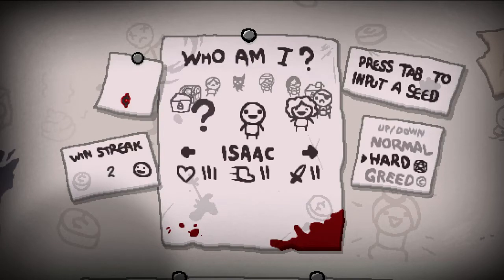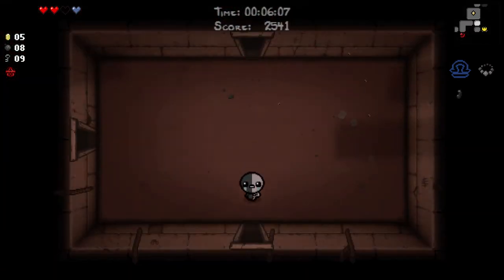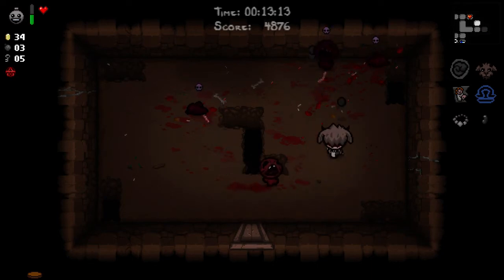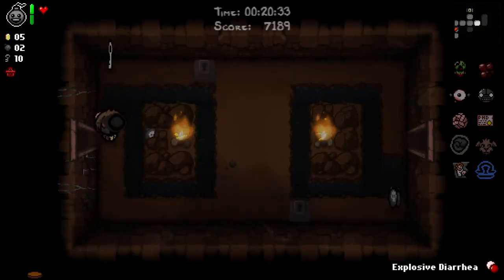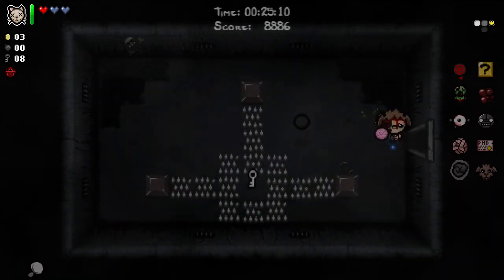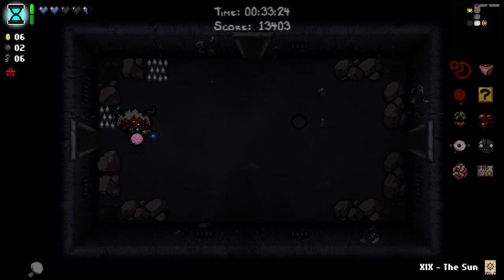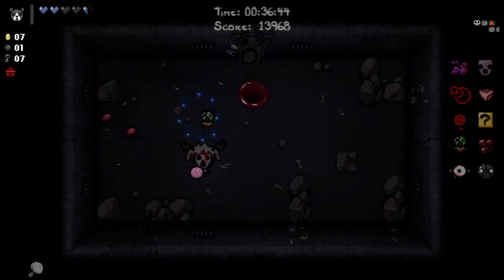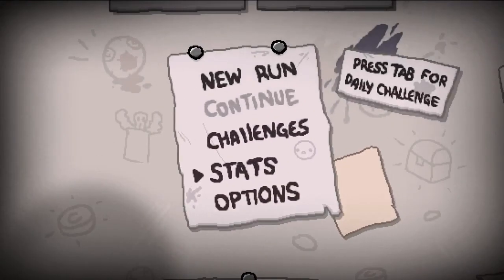The Binding of Isaac: Afterbirth - 100% - Episode 5 - Heartless ludo